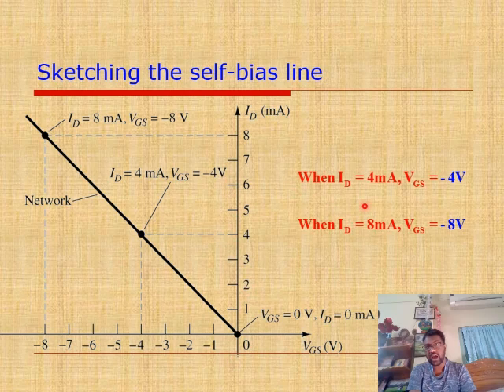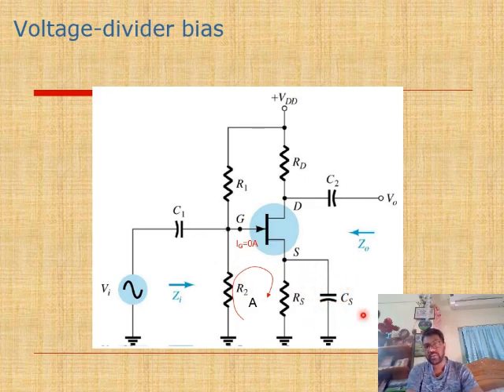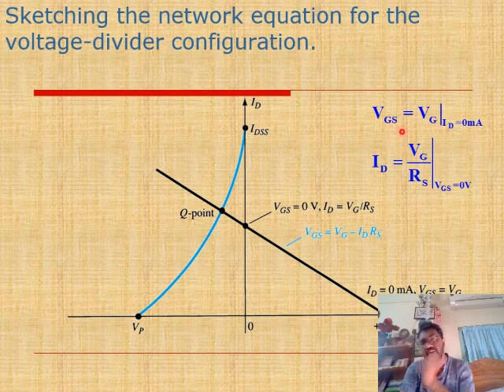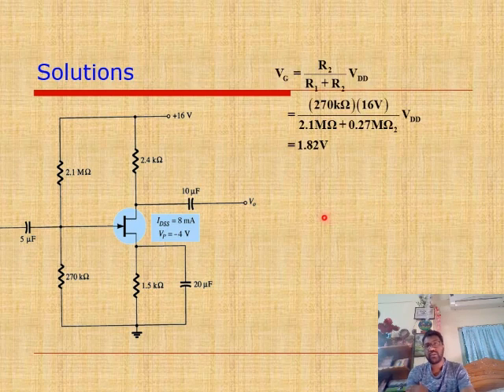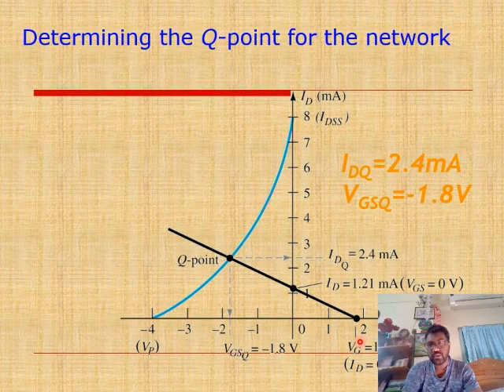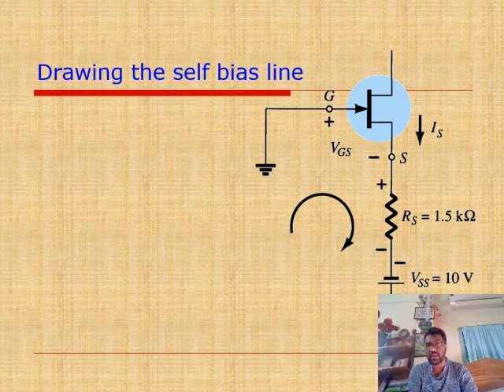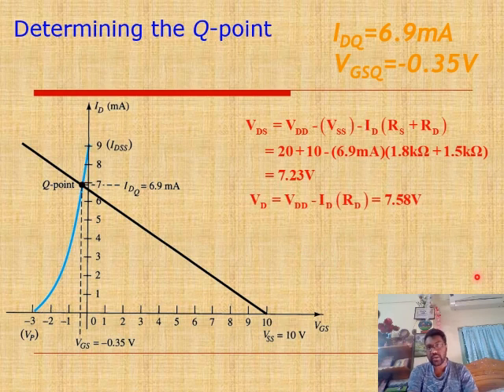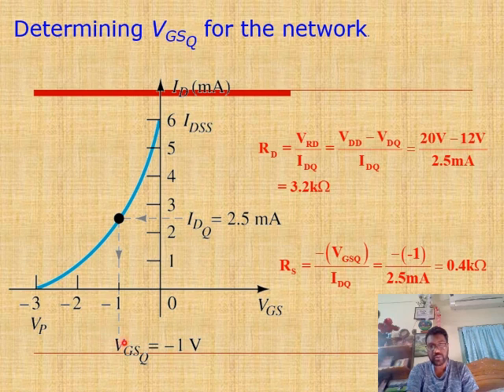JFET (Part 4) | Frequency Response, Applications & Numerical Problems ⚡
JFET (Part 4) | Frequency Response, Applications & Numerical Problems ⚡|| Amplifier Analysis, Frequency Response & Solved Numericals

⚡ Welcome to Part 4 of the Junction Field Effect Transistor (JFET) series! In this lecture, we dive deeper into advanced JFET analysis, covering AC analysis, frequency response, amplifier performance, practical applications, and numerical problem-solving.
This session is specially designed for Electrical and Electronics Engineering students preparing for University Examinations, GATE, ESE, SSC JE, PSU recruitment, and technical interviews. The concepts are explained with clear derivations, circuit diagrams, and exam-oriented examples to strengthen your understanding of semiconductor devices.

📘 Topics Covered in This Video:

🟢 Review of JFET Fundamentals
🔵 AC Analysis of JFET
🟡 Small Signal Equivalent Circuit
🟠 Frequency Response of JFET
🟣 Low Frequency Response
🔴 High Frequency Response
🟤 Input and Output Impedance
⚪ Voltage Gain Analysis
🔷 Power Gain
🔶 Amplifier Performance
🟥 JFET Applications
🟩 Solved Numerical Problems
🟦 Design Examples
🟨 Practical Circuits
🟫 Summary and Key Concepts

Mr. Shouvik Mondal is an Assistant Professor in the Department of Electrical Engineering, Haldia Institute of Technology. He specializes in Electrical Machines, Analog Electronics, Electronic Devices, Power Systems, and Circuit Analysis. His teaching emphasizes conceptual clarity, practical understanding, and exam-oriented learning, helping students excel in university examinations, GATE, ESE, SSC JE, and professional engineering careers.